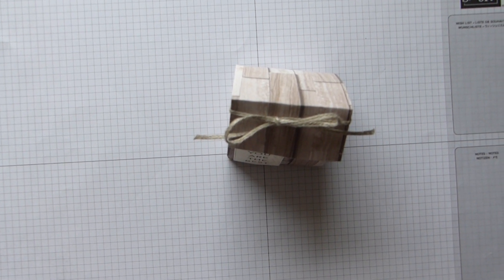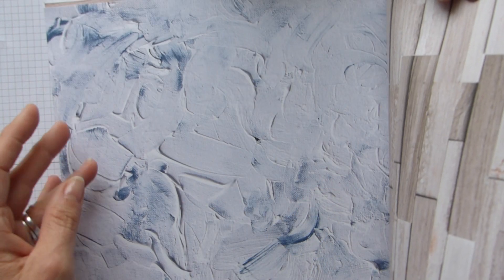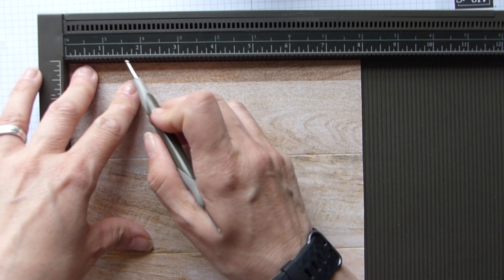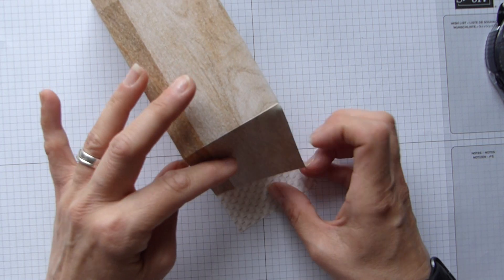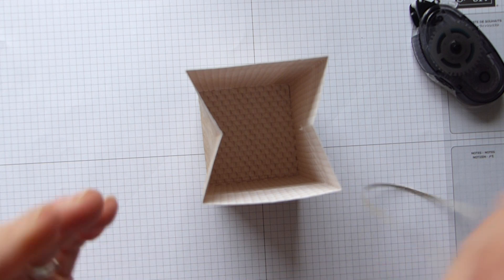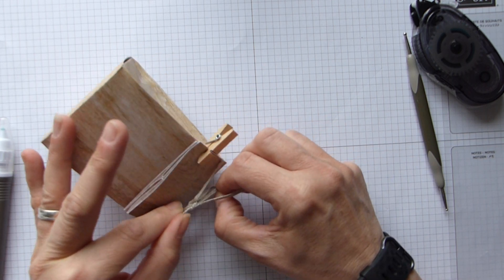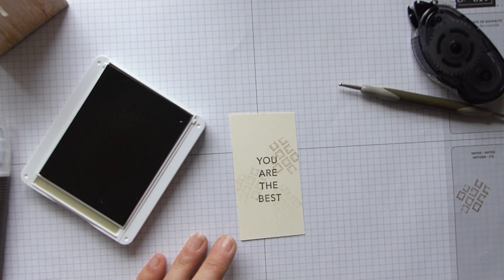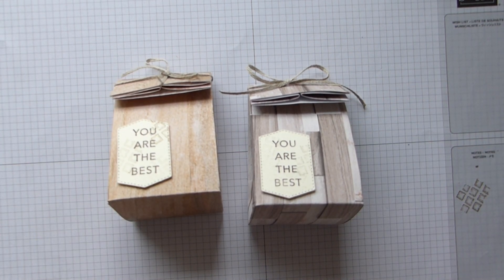Fold Over Bag